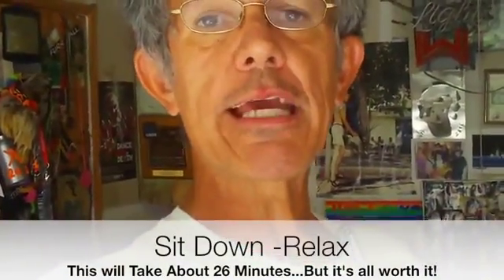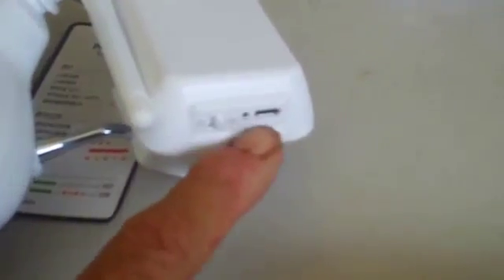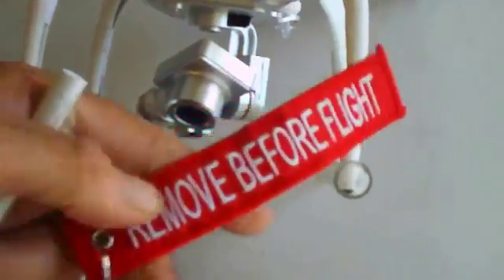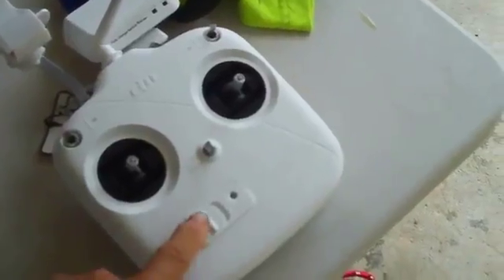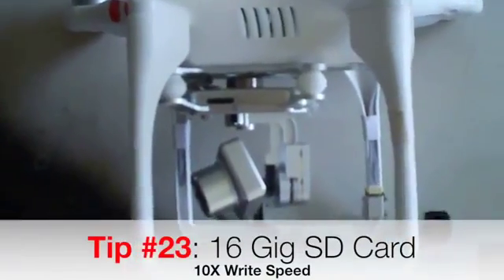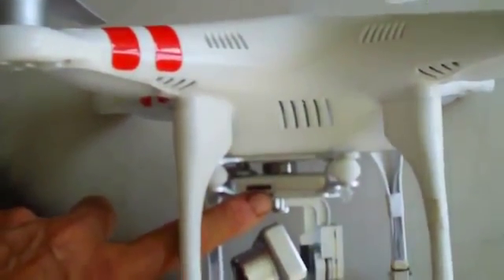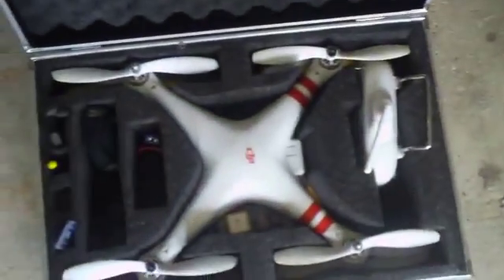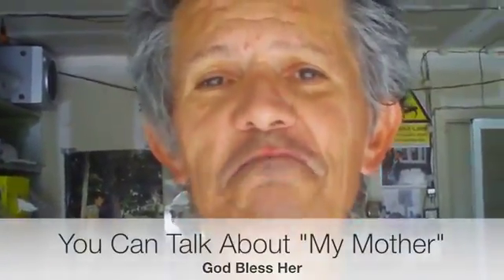new 31 Tips and Tricks VISION Phantom Quik Start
31 Tips and Tricks   VISION  Phantom  Quik Start